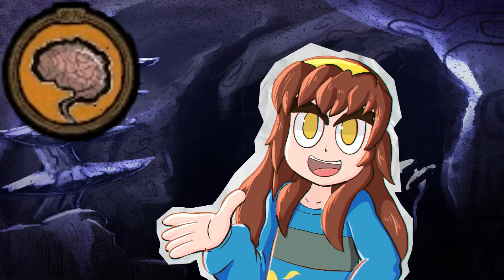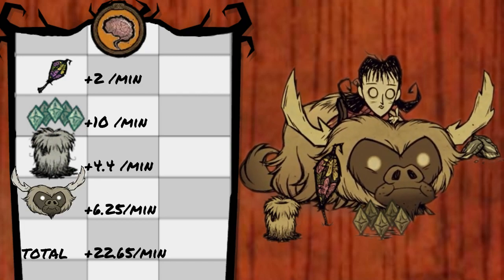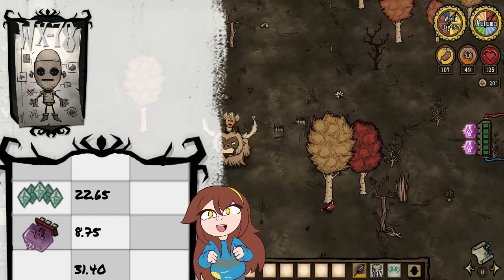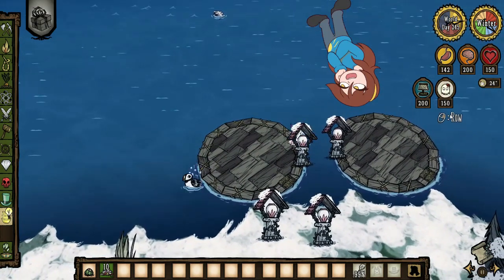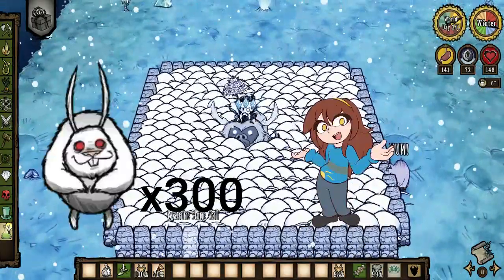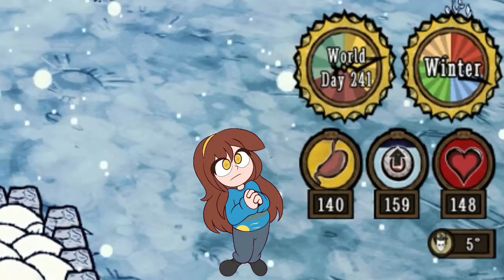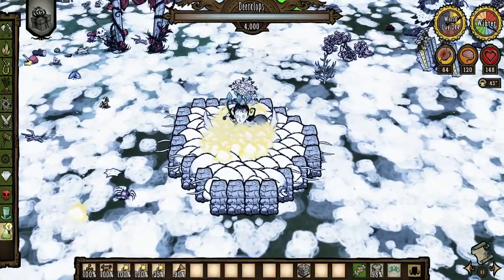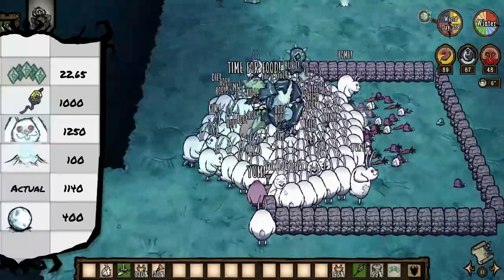Maximizing sanity In Don't Starve Together!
We all know some of the easy ways to gain sanity But what are the maximum ways to gain sanity?